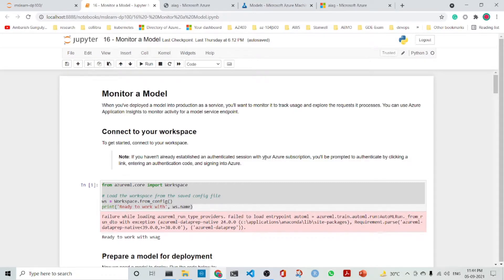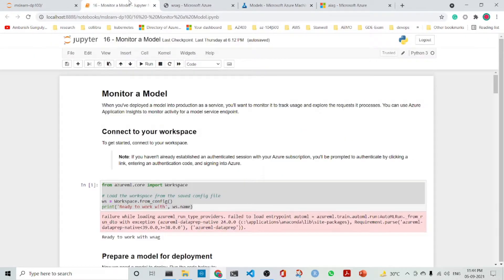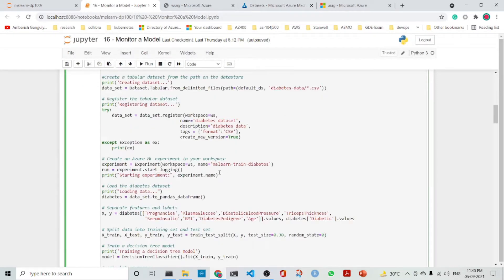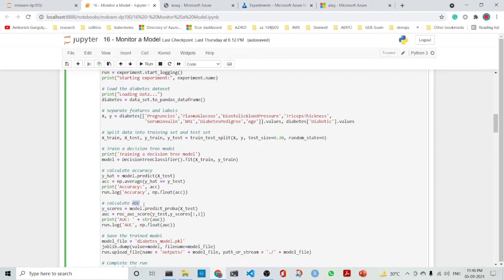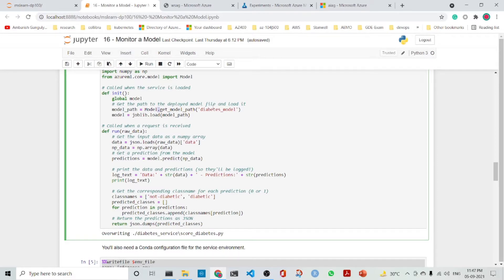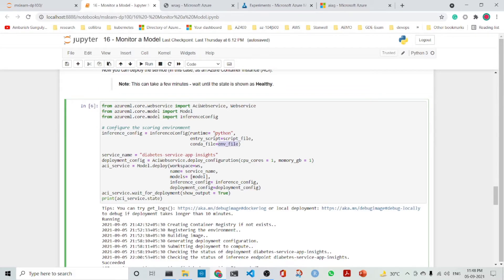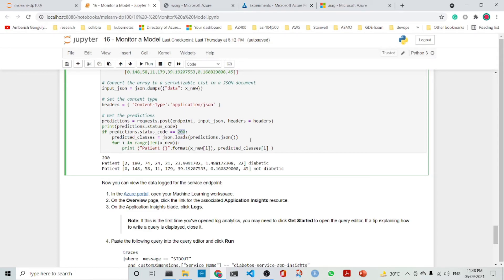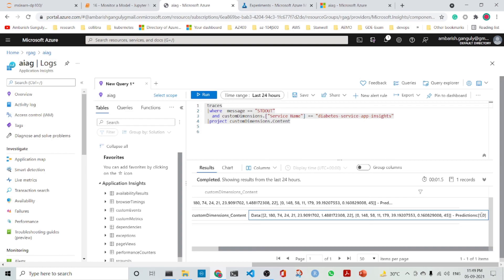11 - Monitor Model in AzureML in 6 minutes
11 - Monitor Model in AzureML in 6 minutes